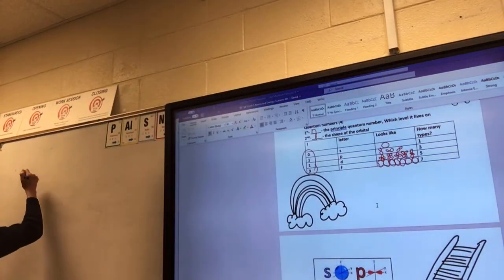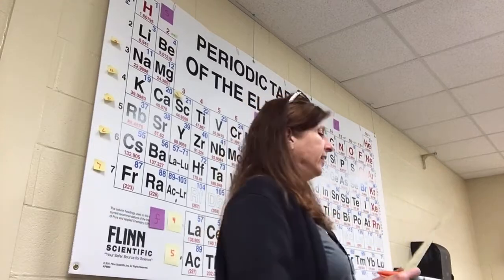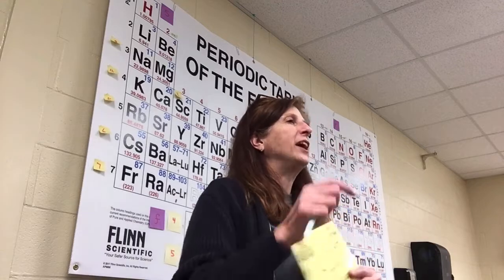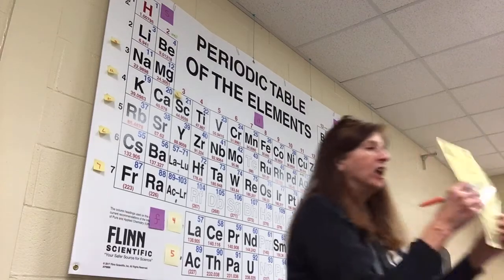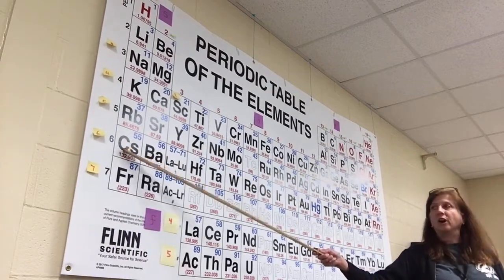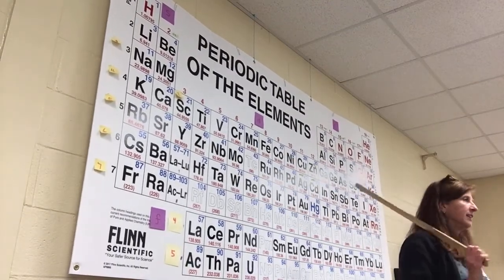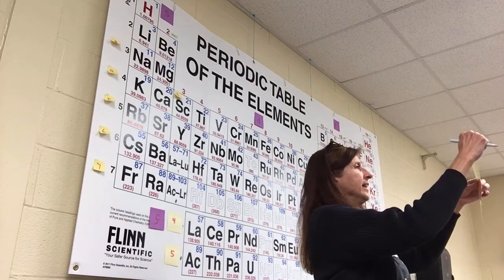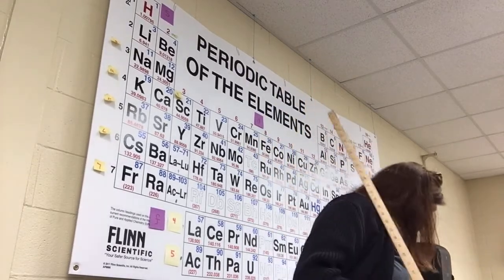Unit 3 atoms and energy pt 3